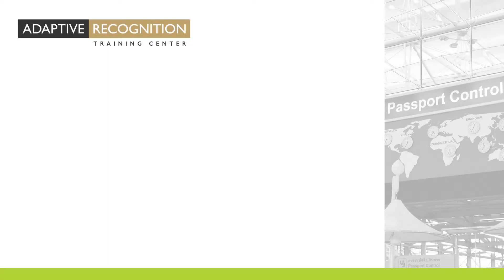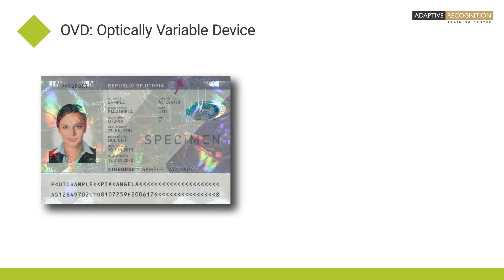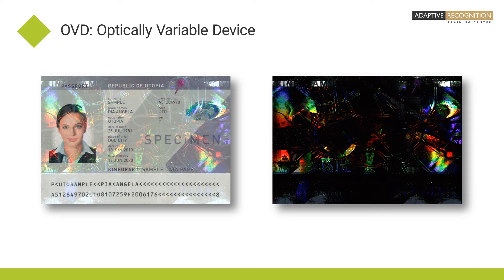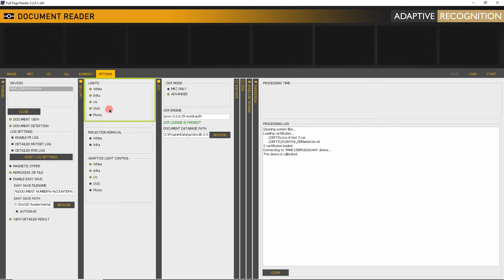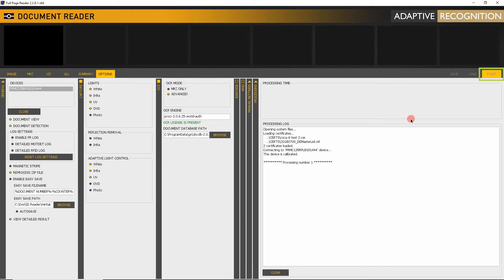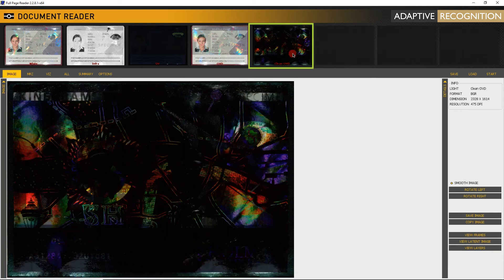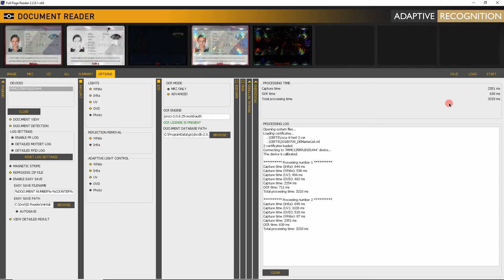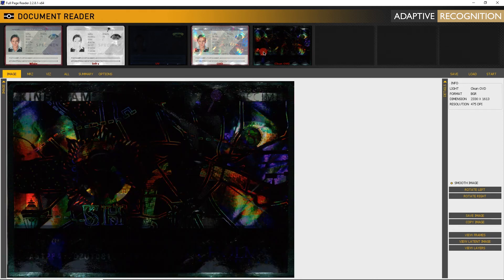How-to Video: ID Readers / Episode 7 – Visualizing OVDs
BECOME AN ID VERIFICATION EXPERT!
In this video, you will learn what is OVD and how it can be visualized with Adaptive Recognition Full Page Passport Reader. OVD is an important security features that protects IDs – let’s take a closer look!